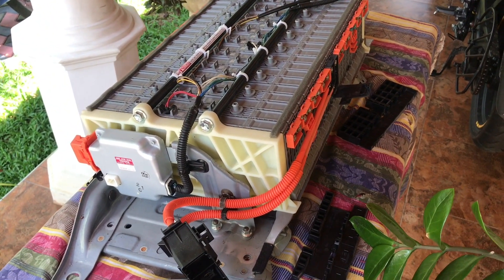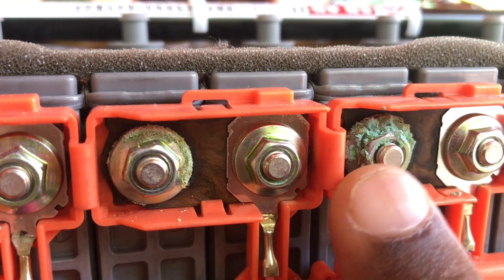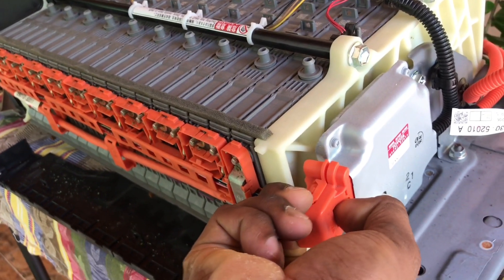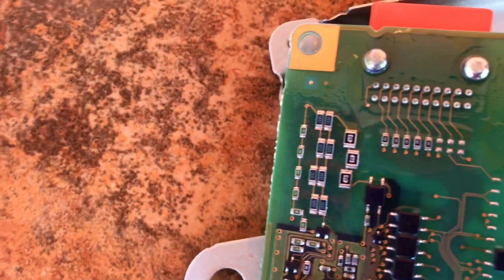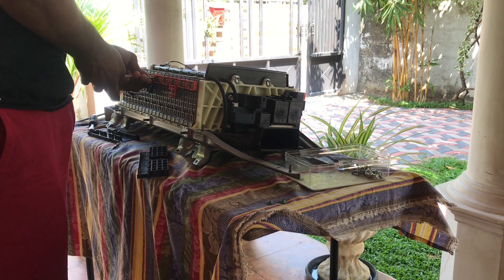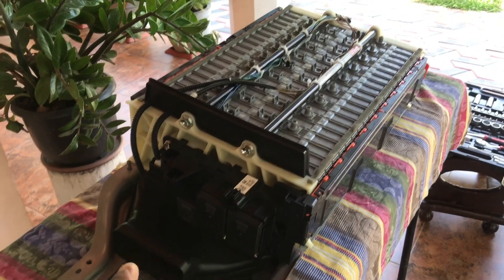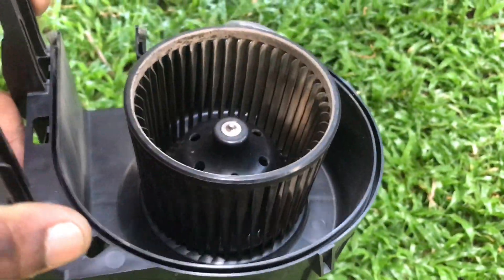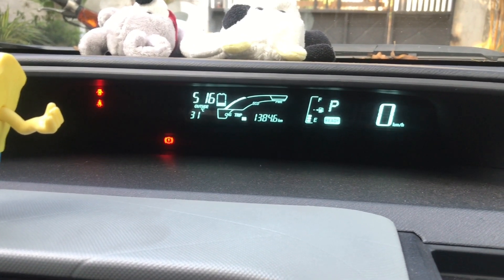Hybrid Battery Information-sinhala l දෙමුහුන් බැටරි පිළිබඳ තොරතුරු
දෙමුහුන් බැටරි පිළිබඳ තොරතුරු Hybrid Battery Information
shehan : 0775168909